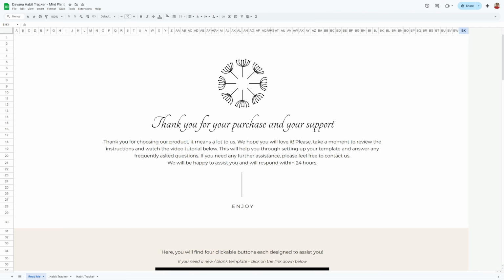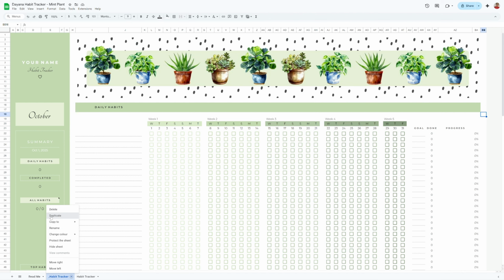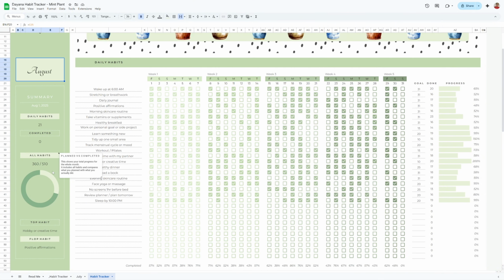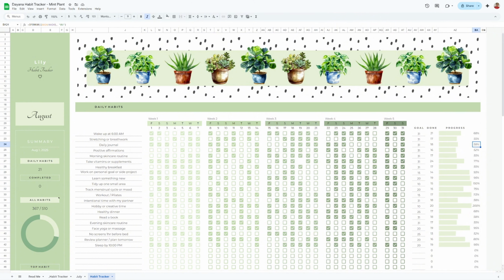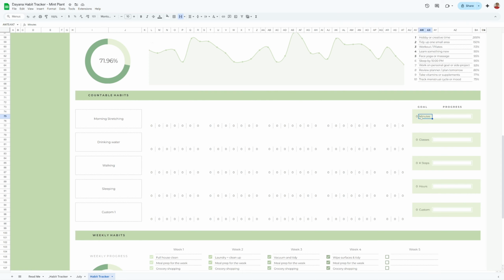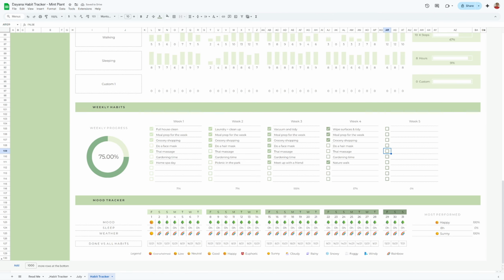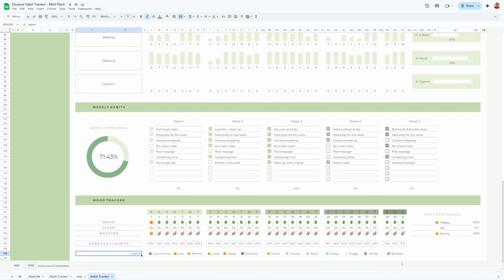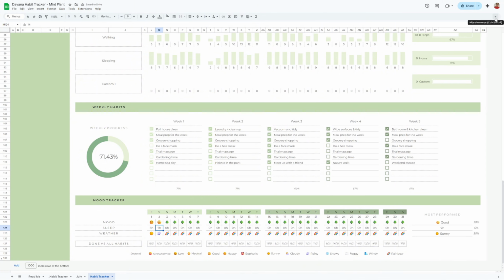How to Track your Habits | Habit Tracker for Google Sheets | Morning & Evening Routine | Daily Habit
This Simple Habit Tracker for Google Sheets helps you build good habits, break bad habits and stay on track with your goal setting. It includes a Morning & Evening Routine Checklist, a Healthy & Daily Habits Planner and a reflective Mood Tracker Spreadsheet to support your progress every day.

This video tutorial is here to guide you step-by-step in setting up your template quickly and effortlessly. Whether you're a beginner or just need a refresher, you'll find clear instructions and helpful tips to make the process smooth and straightforward. By the end, you'll have your template up and running without any hassle—saving you time and effort. Get ready to dive in, follow along, and let's make this setup a breeze!

00:00 Intro
00:17 Read Me
00:36 Duplicate
01:11 Rename
01:21 Add Name
01:37 Month And Date
02:02 Planed VS Completed Chart
02:14 Top Habit and Flop Habit
02:36 Daily Habits
03:06 Monthly and Daily Progress Charts
03:16 Top 10 Habits
3:30 Countable Habits
5:16 Weekly Habits
05:36 Mood Tracker
06:18 Customise Time Slot
07:01 Summery for Mood, Sleep, Weather
07:15 Outro